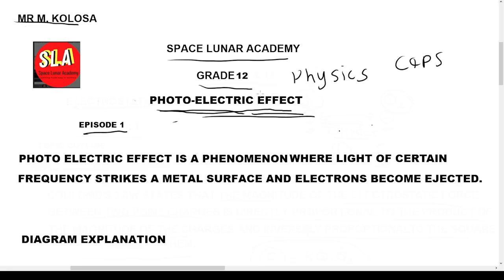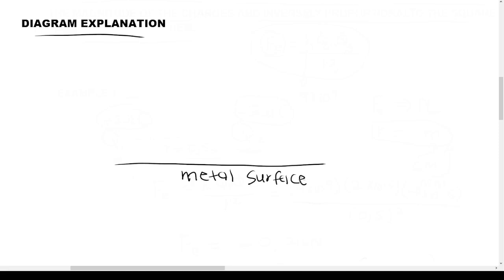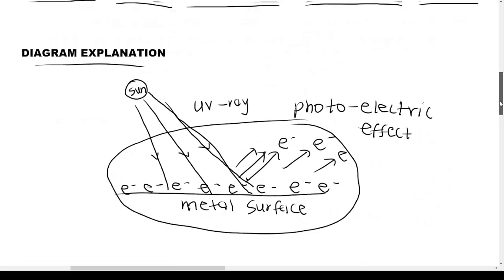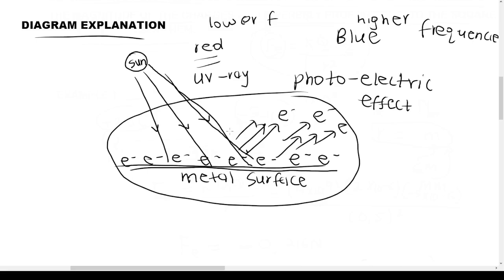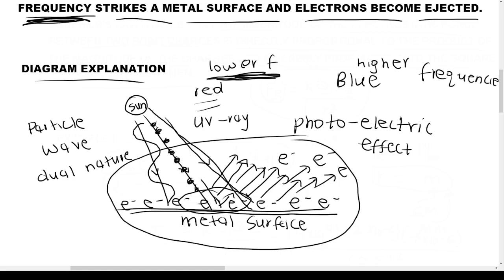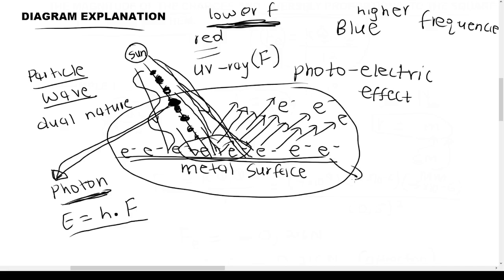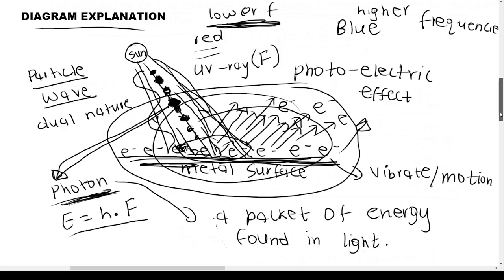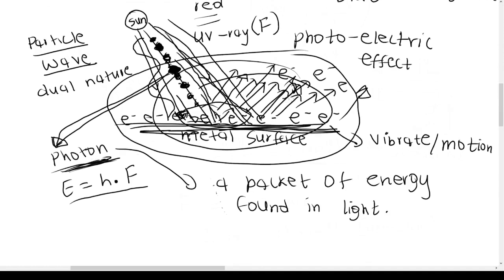PHOTOELECTRIC EFFECT PART 1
THIS IS THE FIRST EPISODE OF PHOTOELECTRIC EFFECT PHYSICAL SCIENCES CAPS SYLLABUS GRADE 12.